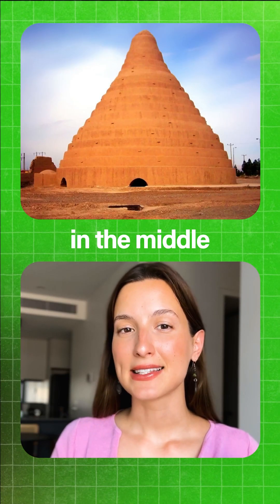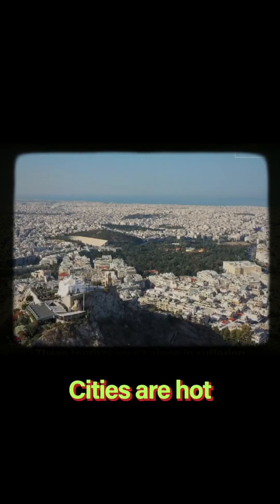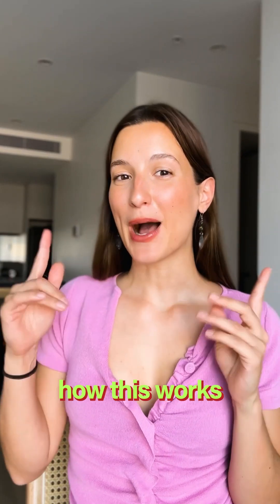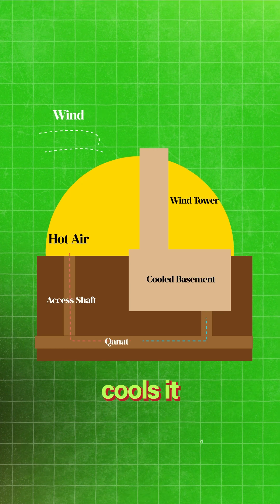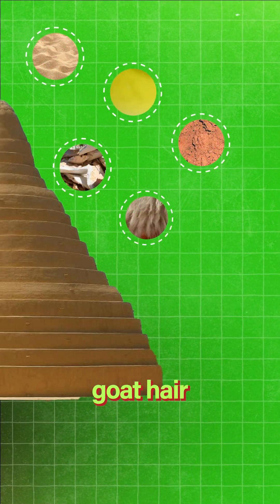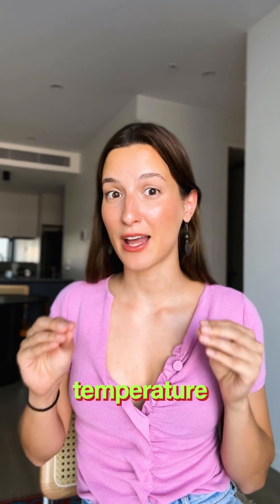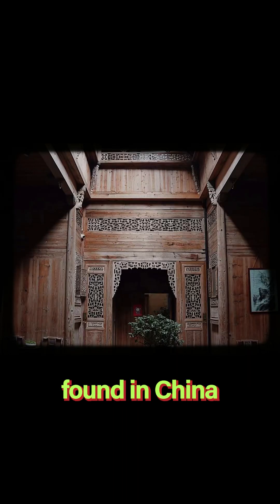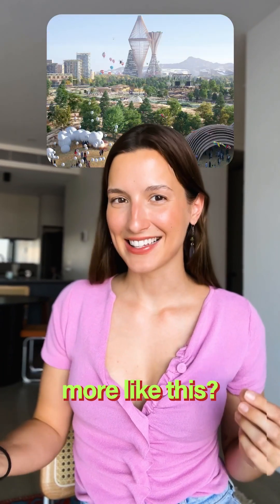storing ice in the desert without any electricity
These ancient buildings were better than